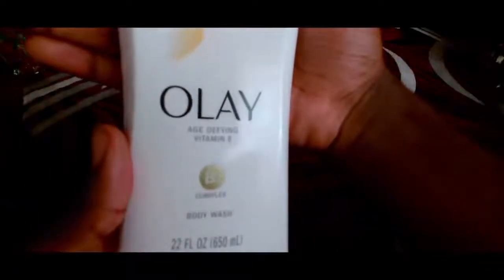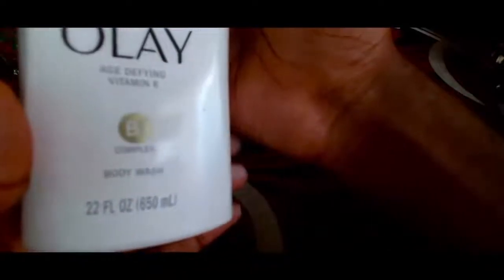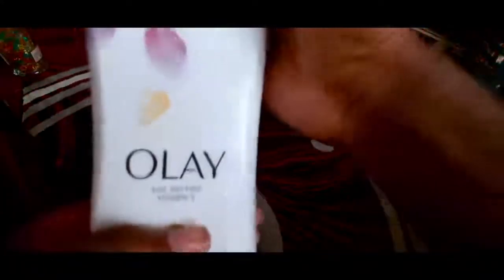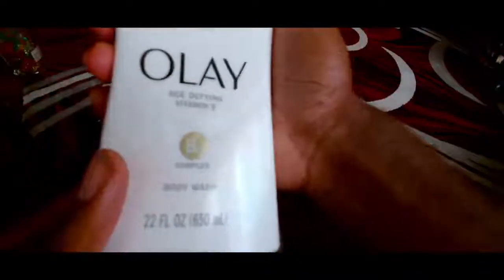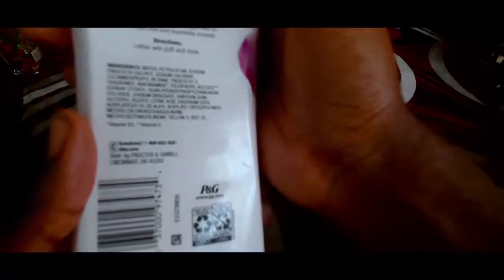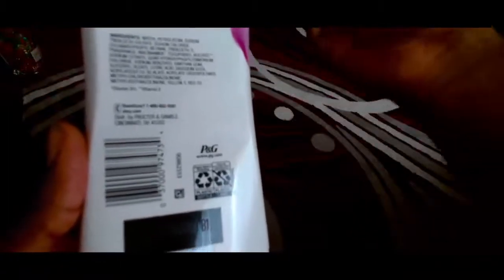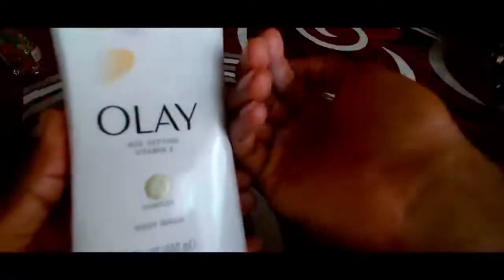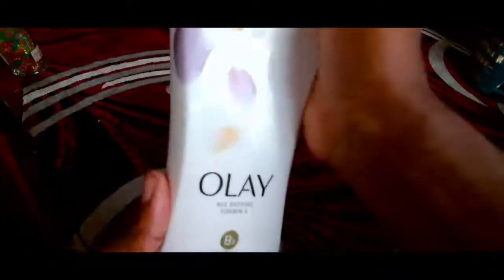This is Why Olay is one of the best skin care products